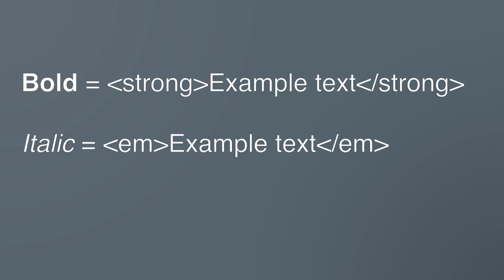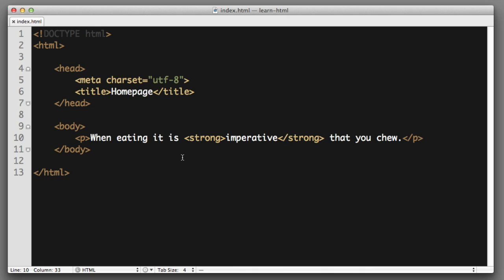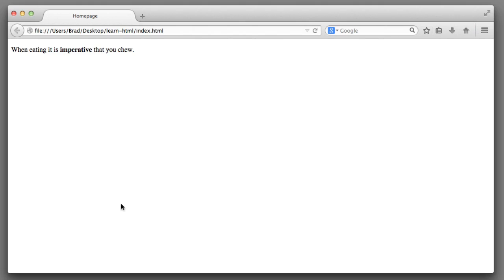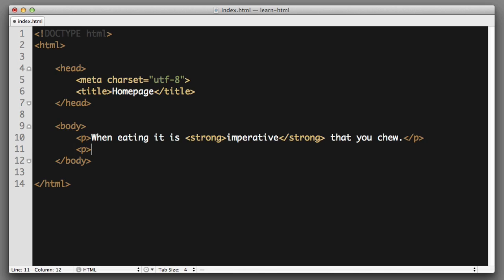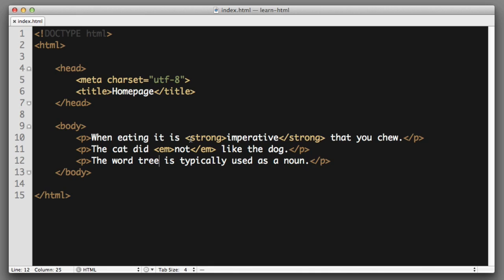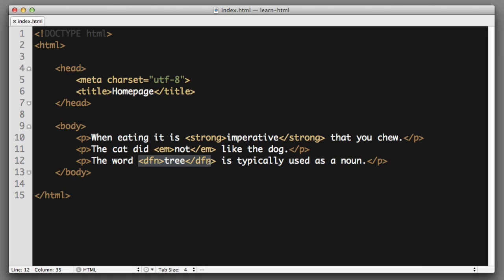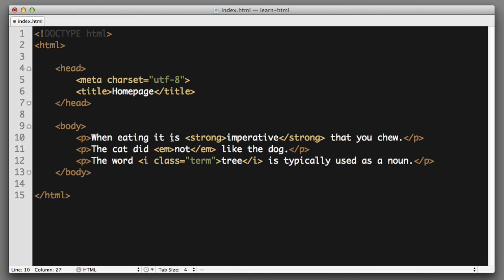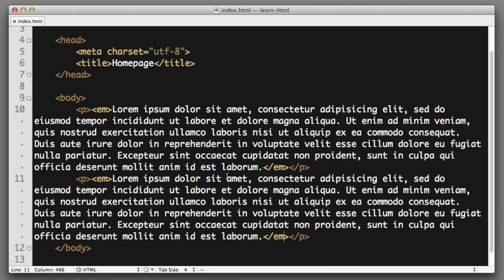014 bold italic | Computer Monk 🔴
Web Design for Beginners Real World Coding with HTML & CSS